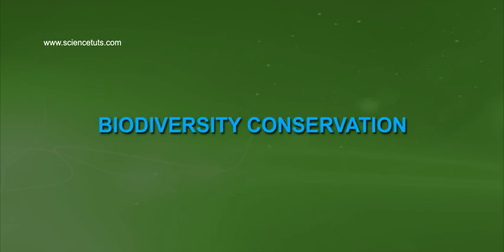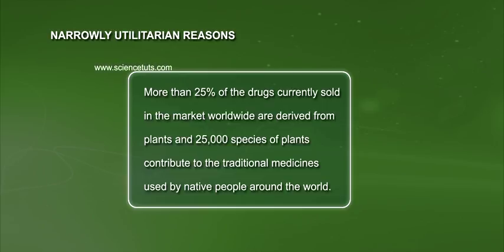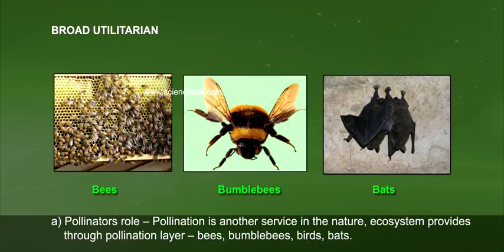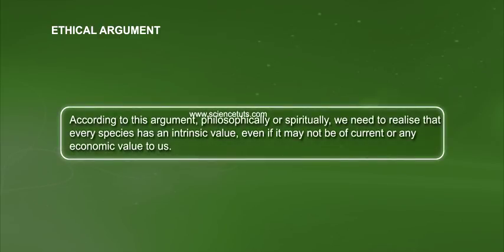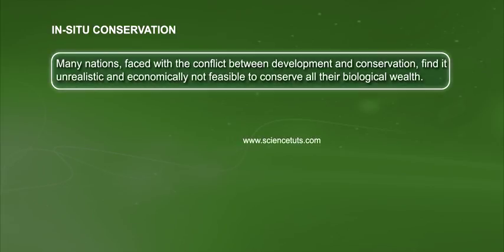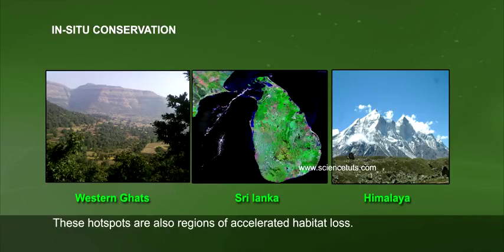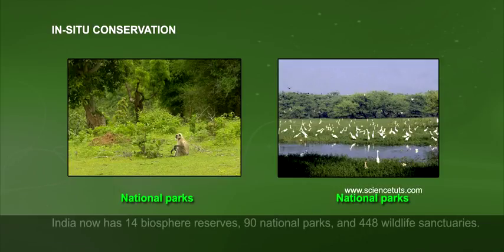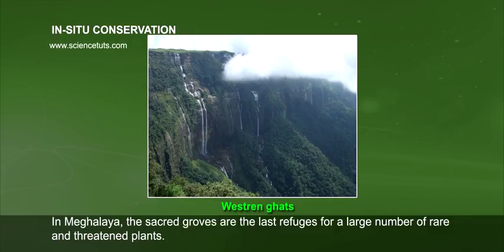BIODIVERSITY CONSERVATION PART 01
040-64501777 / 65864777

7 Active Technology Solutions Pvt.Ltd. is an educational 3D digital content provider for K-12. We also customise the content as per your requirement for companies platform providers colleges etc . 7 Active driving force "The Joy of Happy Learning" -- is what makes difference from other digital content providers. We consider Student needs, Lecturer needs and College needs in designing the 3D & 2D Animated Video Lectures. We are carrying a huge 3D Digital Library ready to use.

Biodiversity is the biological diversity which includes the variety of the whole species present on earth. It includes different animals, plants, micro-organisms and their genes, water ecosystems, terrestrial, and marine ecosystems in which they all are present.